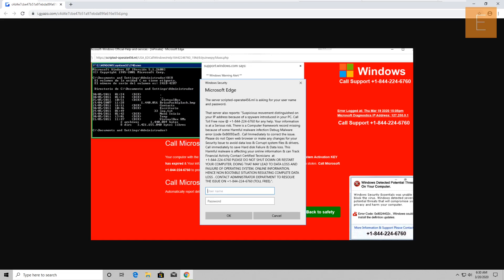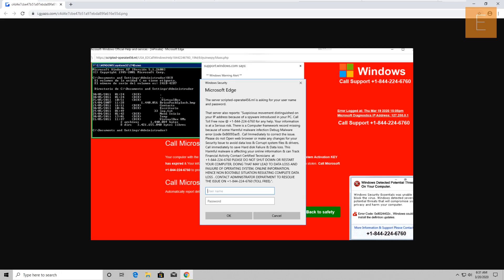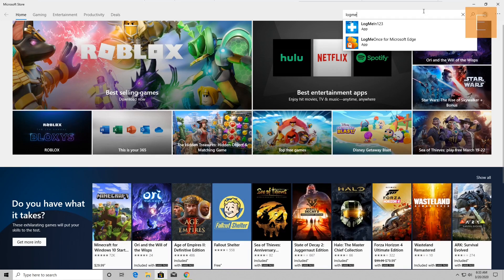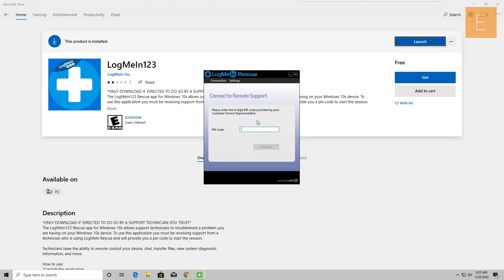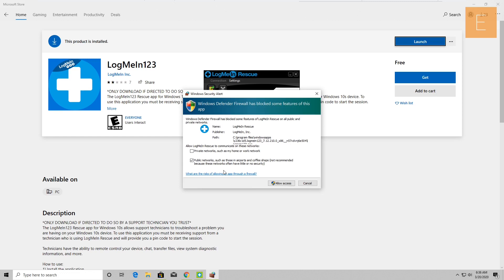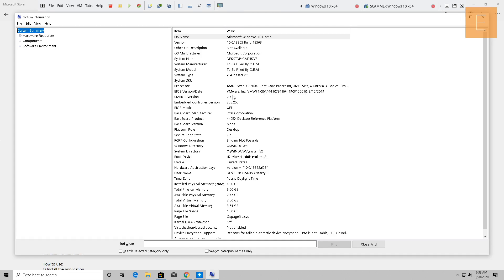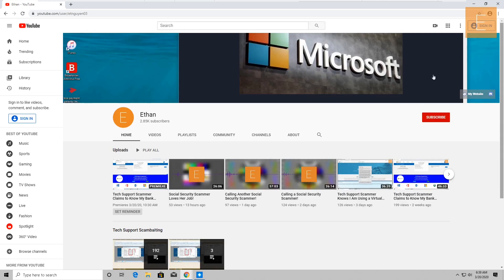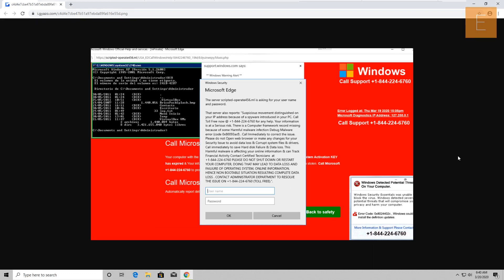Tech Support Scammer Knows I'm Using a Virtual Machine!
I call a tech support scammer, he knows that I'm using a virtual machine.